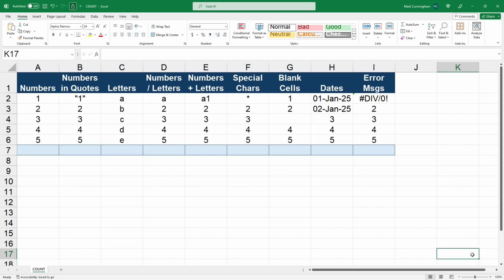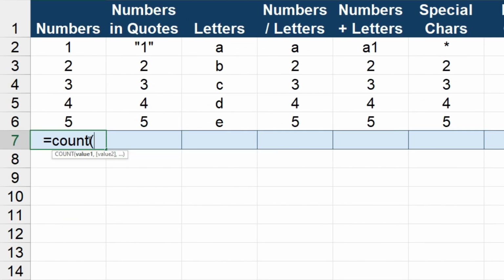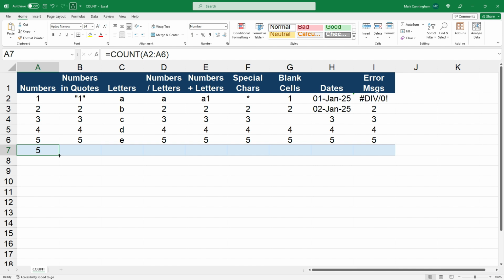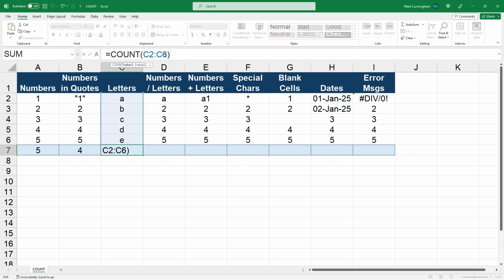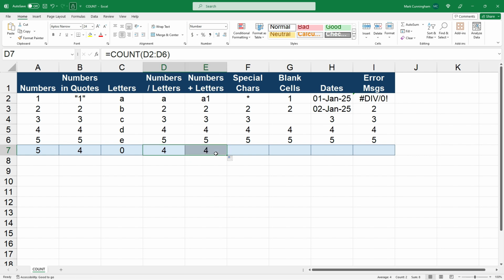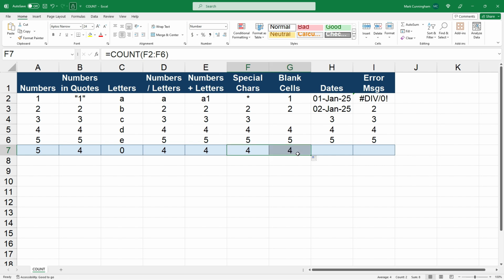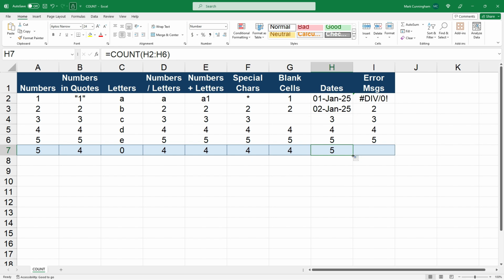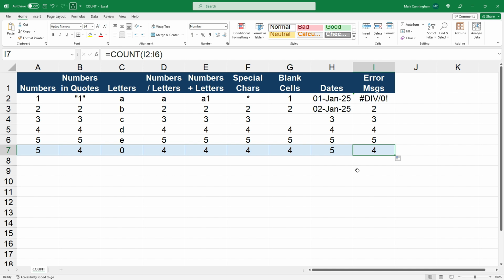How to Use Excel's COUNT Function (Lesson 38 of 50)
Learn how to use Excel’s COUNT function to quickly count the number of cells in a range that contain numbers.